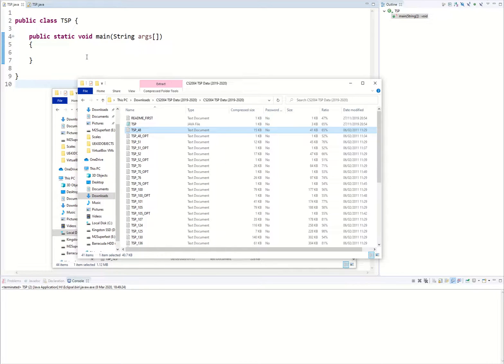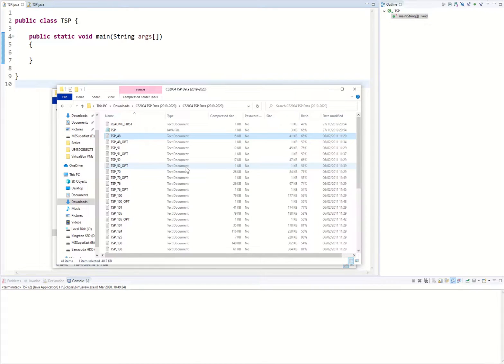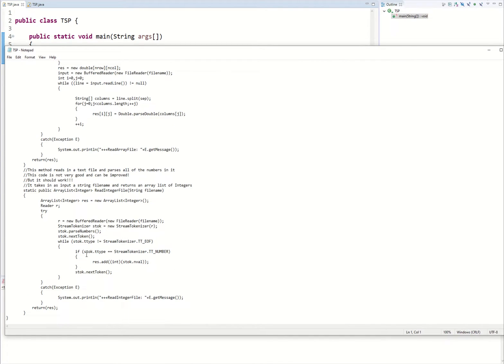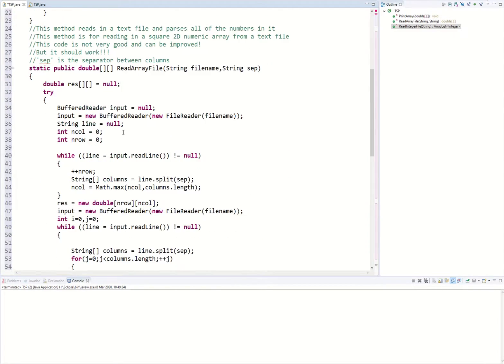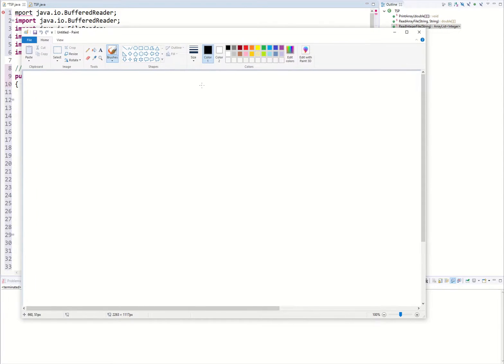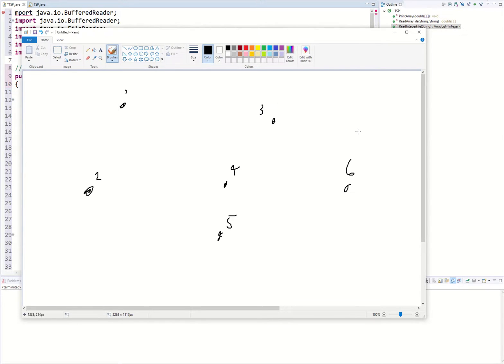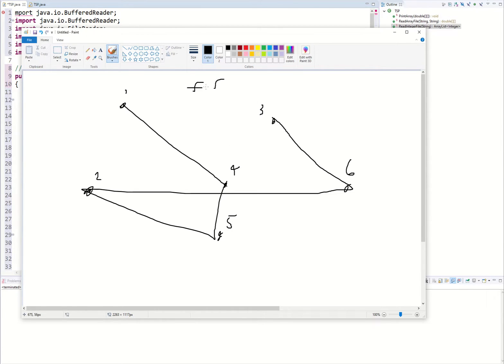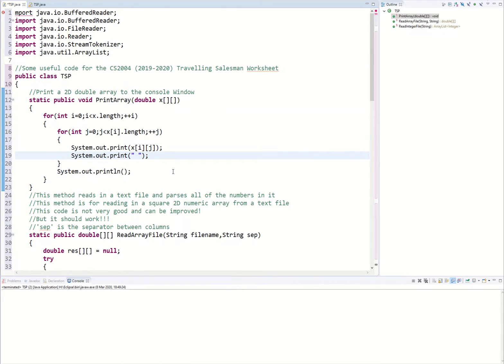What is The Travelling Sales Person Problem?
A quick description on what the TSP is and how we are going to go about solving it.